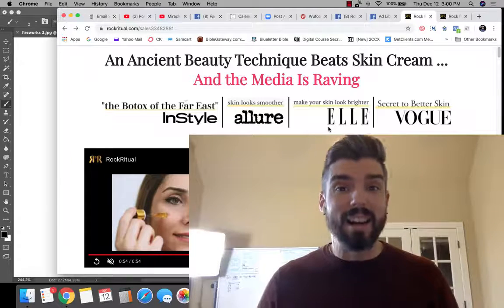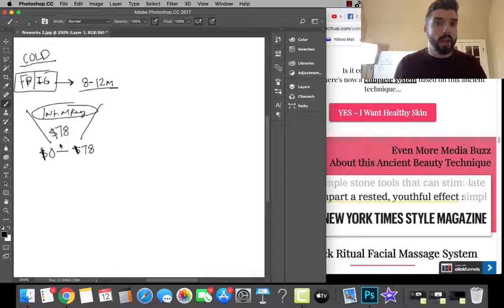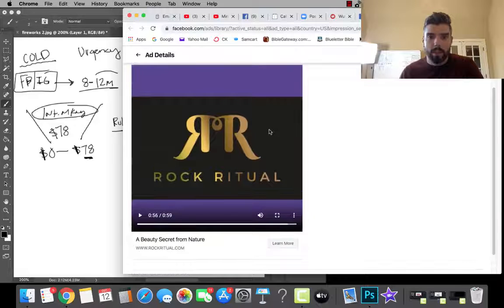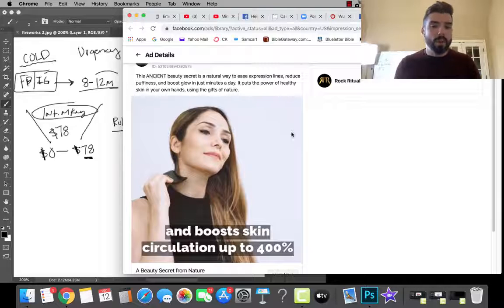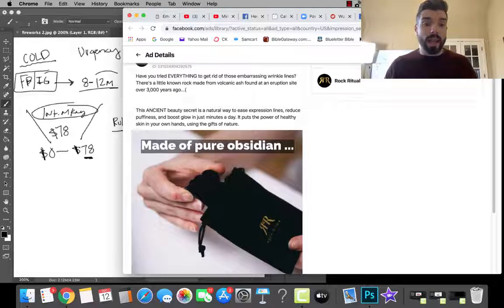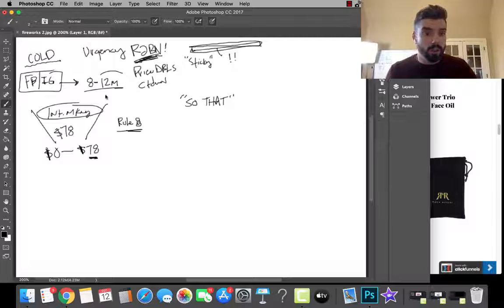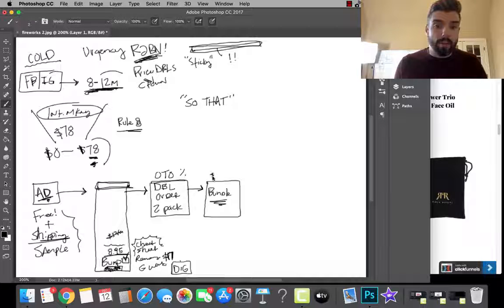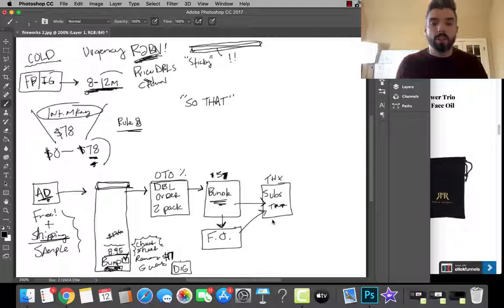How to Write Great, High Converting Facebook Ads and Funnels for Your Ecommerce Store or Brand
How to Write Great, High Converting Facebook Ads and Funnels for Your Ecommerce Store or Brand. I'll show you the strategy to take ICE COLD traffic and turn them into buyers... 👉Get my Free "Sales Copy Kit"

📝 Get my Free “Sales Copy Kit” below which includes:

✅  The Instant Ads Finder chrome extension
✅  The Copy Hacker editing tool
✅  My Bulletproof Facebook Ad templates you can copy, paste and profit from!
✅  Ad Hacks Newsletter: Tips, Hacks and Tricks to writing copy that gets clicks

…Plus a spicy little bonus or two 😉

🤓 🎮 Get the “Cheat Codes” to writing Sales Copy that converts (Watch this if you want to make a full time living as a copywriter)

📺 Check out my entire playlist that includes more Ad Breakdowns and Lessons on becoming a Killer Copywriter: